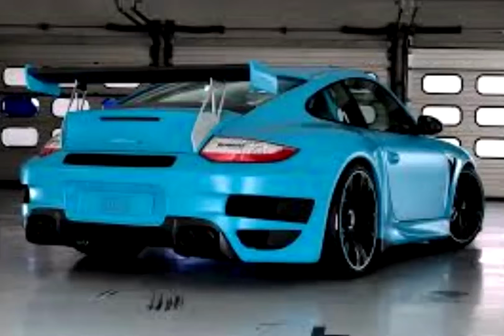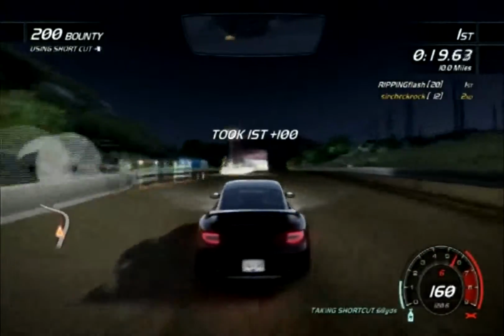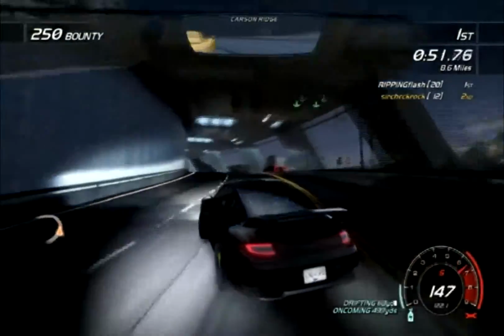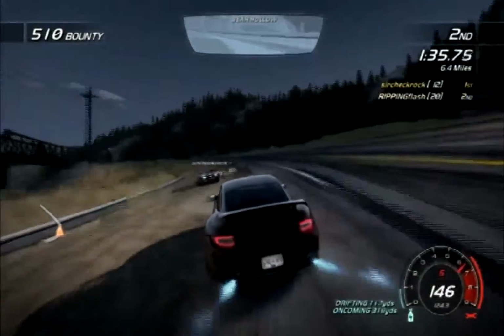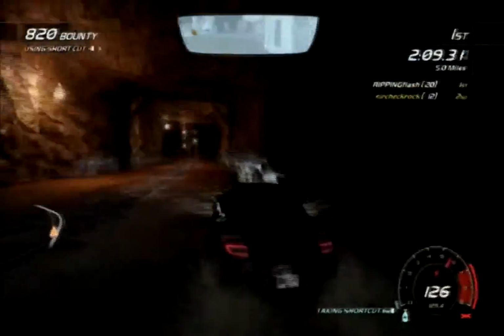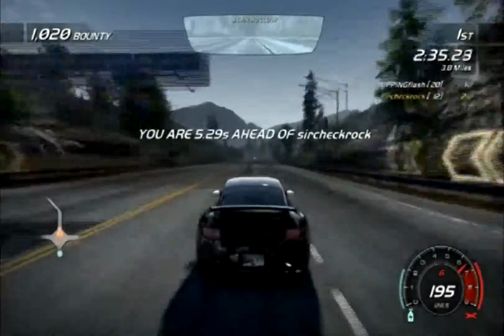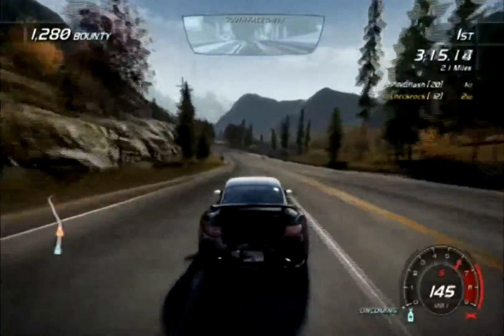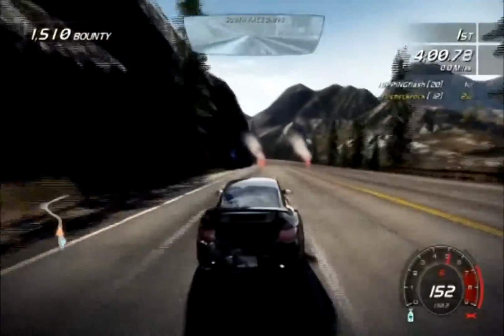NFSHP SHOWCASING Episode 1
Our first episode first of many features the "Porsche GT2"
this is officially my favorite car in the "exotic" series but i can't describe a video that has commentary so let's started.